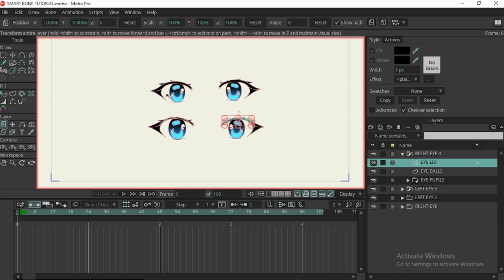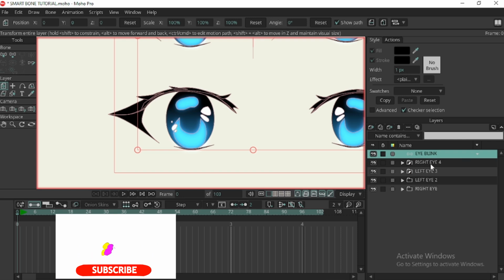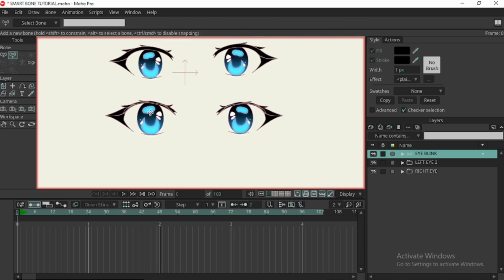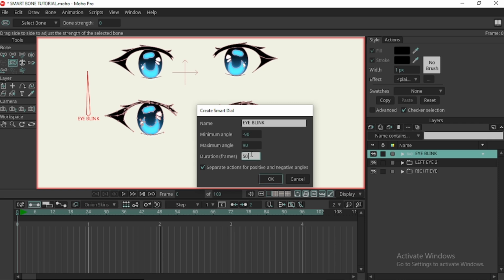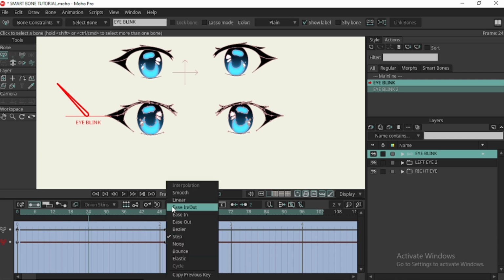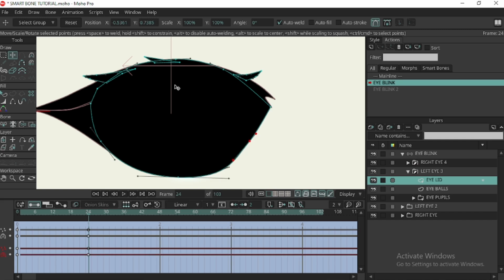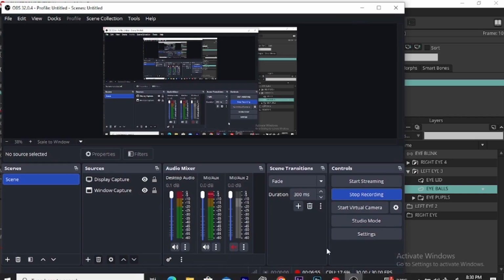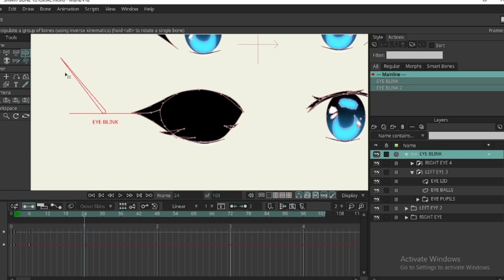MOHO14 SECRET! SMART BONE DIAL+EYE BLINK IN MINUTES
🔥 Want PRO-Level Eye Blink Animation in Moho 14?
Learn how to create a powerful Smart Bone Dial and smooth, natural eye blink animation — the same technique professionals use to speed up rigging and bring characters to life!
In this tutorial, you’ll discover how to control complex animations with a single dial, making your workflow faster, cleaner, and more efficient.
🎯 What You’ll Learn:
How to set up a Smart Bone Dial from scratch
Creating smooth and realistic eye blink animation
Linking bone rotation to layer actions
Speeding up your animation workflow in Moho 14
Pro tips for cleaner rigs and better control
⚡ Why This Matters:
If you’re serious about character animation, mastering Smart Bones will save you HOURS of work and make your animations look more professional instantly

👍 If this helped you:
Share with other animators
🚀 More Tutorials Coming:

Advanced Character Rigging
Action Scene Animation in Moho
Smooth Transitions & Effects